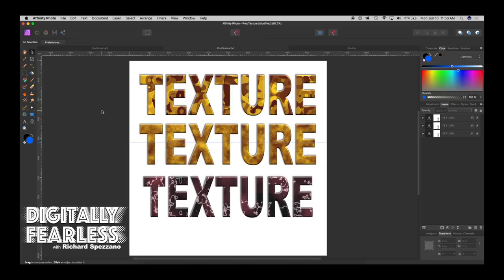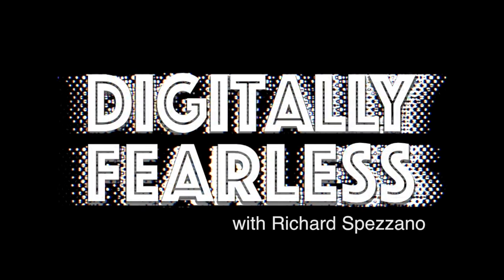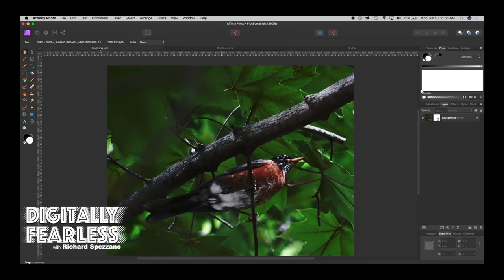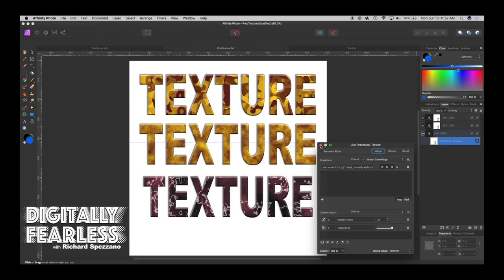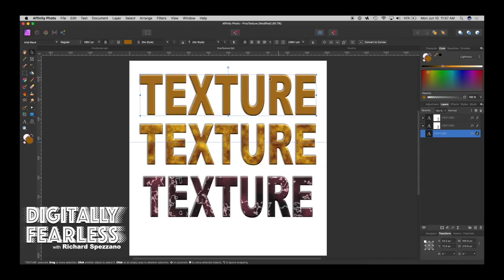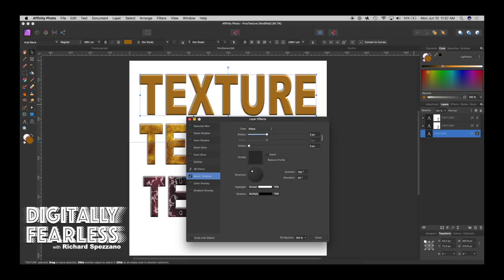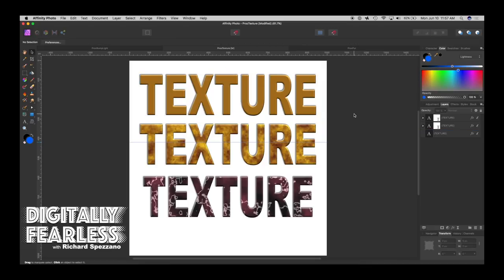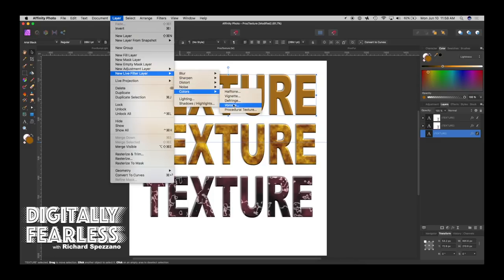Affinity Photo tutorial Procedural Texture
Affinity Photo Procedural Texture tutorial. Texture maps and bump light maps. This and my next few tutorial will be showing how to use the new features. For an overview of the new features, check out Olivio Sarikas’s and Carl Surry’s tutorial. The links are below.